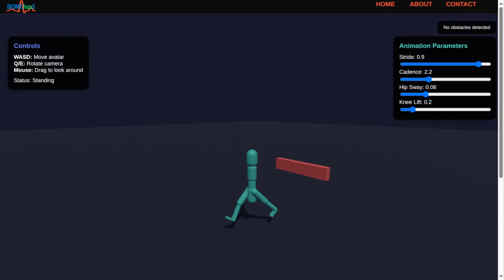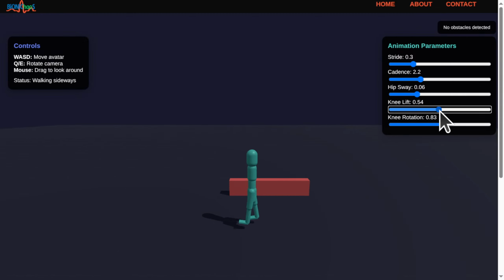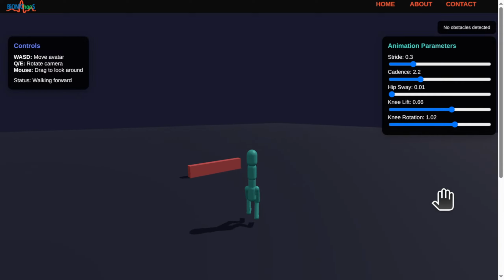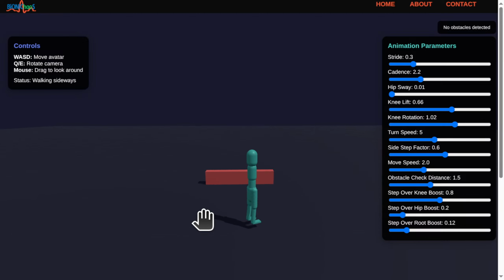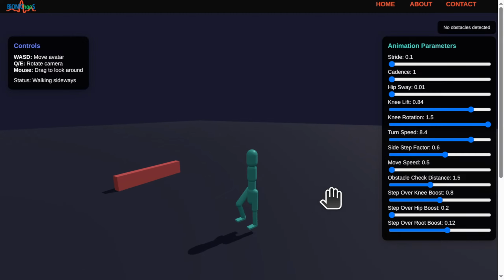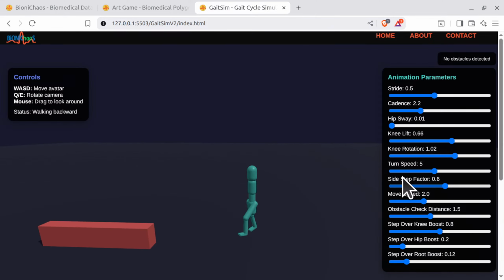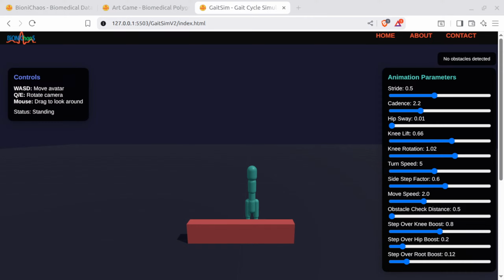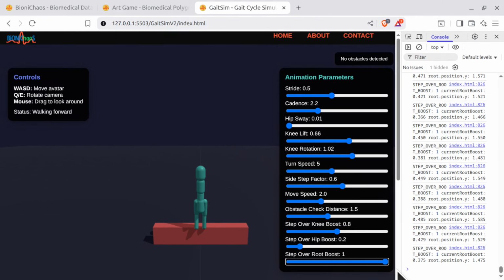Biomedical Data Tools & Open Source & Live Web Development with AI Agents